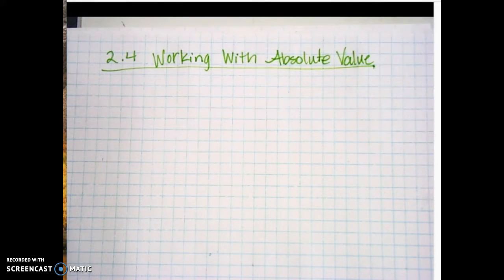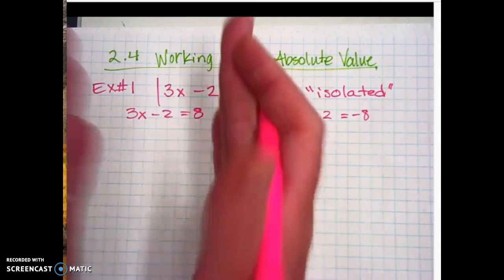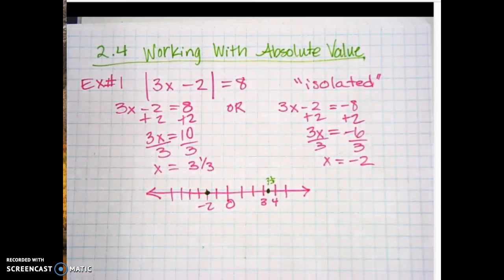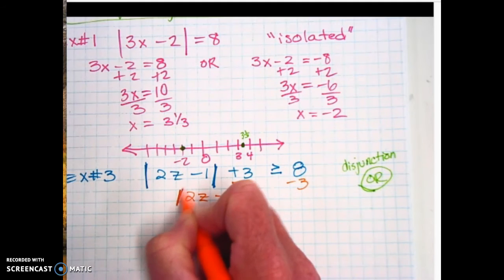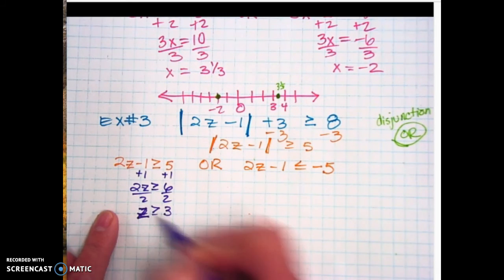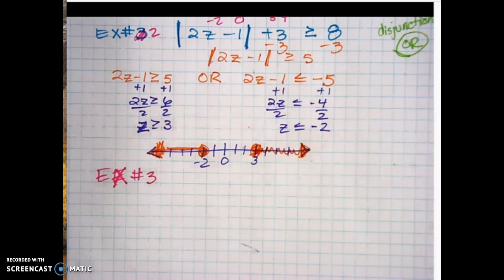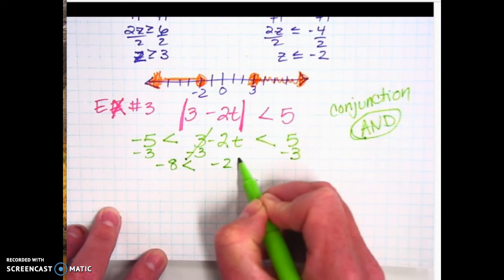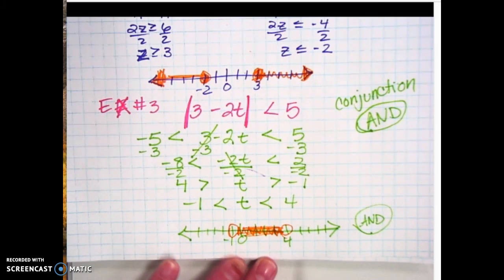A2H 2.4 Working With Absolute Value